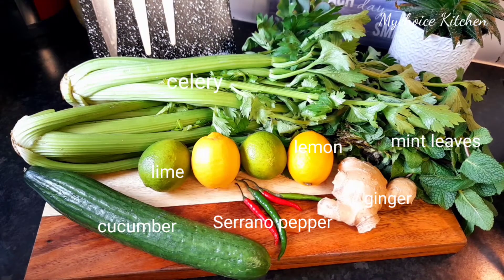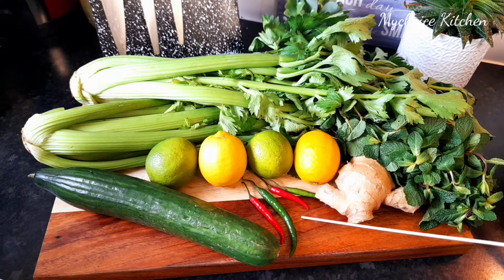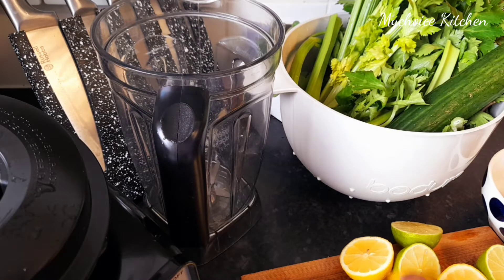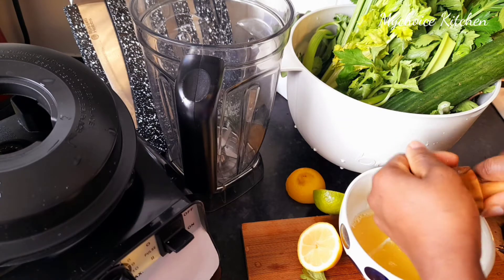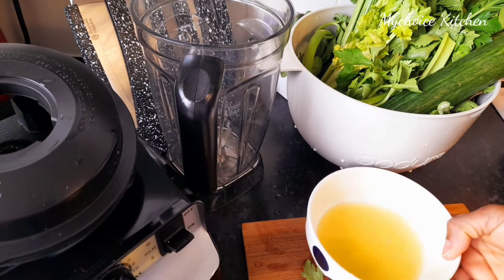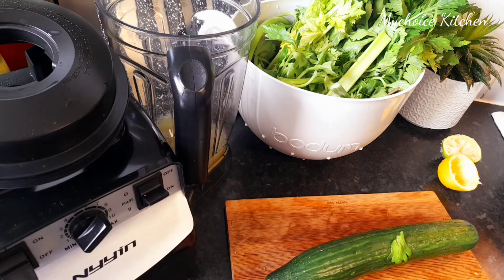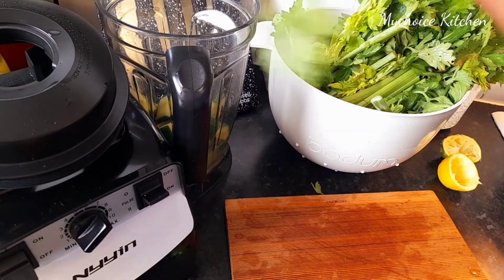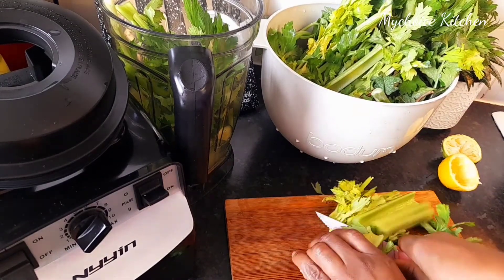Tummy down shot / from Mychoice kitchen tummy Down.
Interesting:

* bunch of celery

* 1 bunch of mint leaves

* 1 big ginger

2 lemons

2 lome

* some serrano pepper

* some water

You can find more of my video on you channel